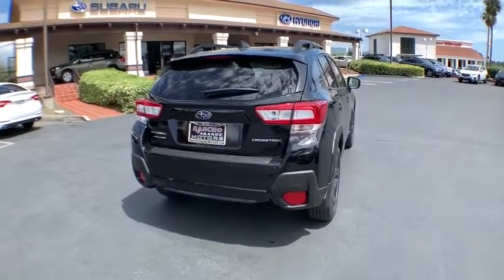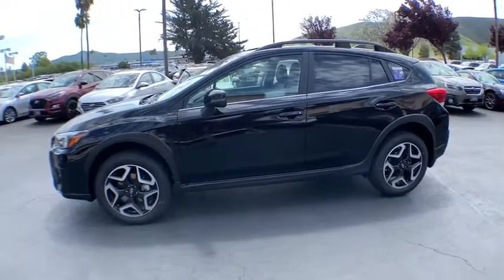2019 Subaru Crosstrek San Luis Obispo, Paso Robles, Santa Maria, Piso, Bakersfield, CA 20194591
Crystal Black Silica N 2019 Subaru Crosstrek available in San Luis Obispo, CA. Servicing the Paso Robles, Santa Maria, Piso, Bakersfield, CA area.

Recent Arrival! FREE DELIVERY TO ANYWHERE IN CALIFORNIA! AWD Black 2.0i Limited 2.0L DOHC 27/33 City/Highway MPGbrbrbr Excellent Selection of New and Used Vehicles, GMC, Hyundai, Cadillac, Subaru, Buick, Financing Options, Proudly Serving San Luis Obispo, Paso Robles, Atascadero, Arroyo Grande, Pismo Beach, Nipomo, Santa Maria, Shell Beach, Avila Beach, Grover Beach, Santa Margarita, Templeton, Morro Bay, Cayucos, Cambria, Los Osos, 5 Cities, Central Coast, Gold Coast, Coast, King City, Santa Barbara County, San Luis Obispo County, Monterey County, Kern County, Salinas, the Greater Bakersfield, Santa Barbara, Solvang, Santa Ynez, Buellton, Kettleman City, Lompoc, Vandenberg AFB, and LA.